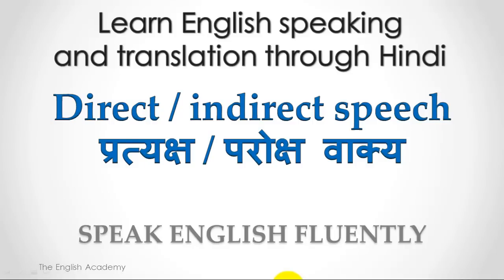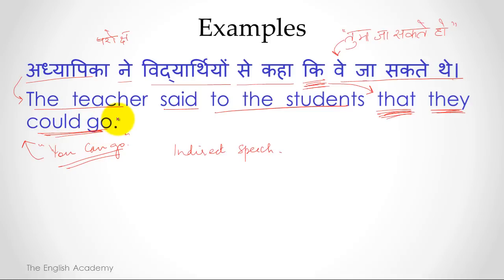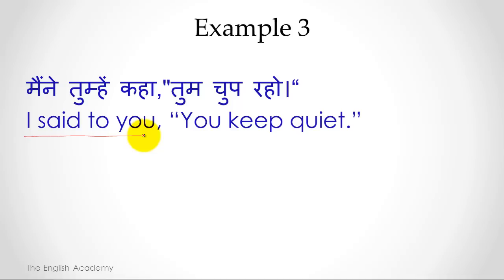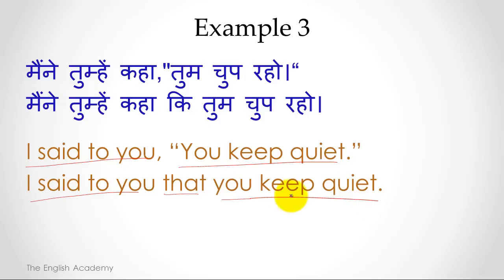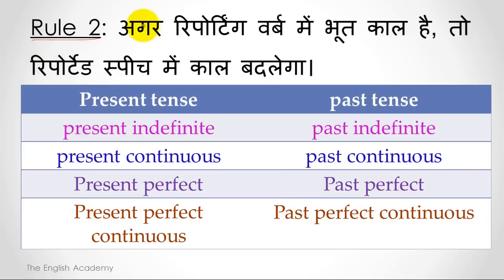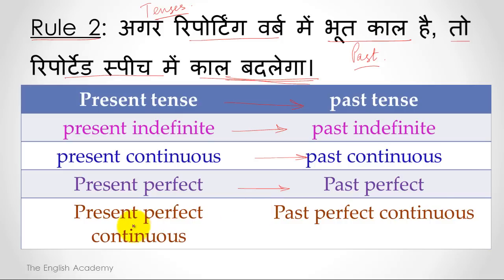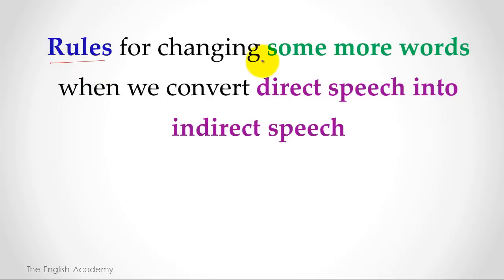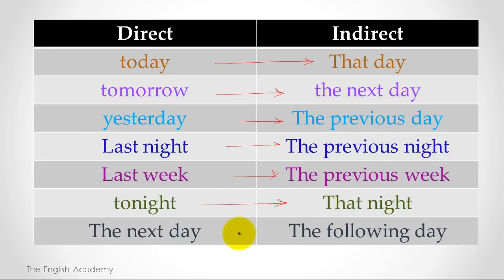Direct Indirect Speech - प्रत्यक्ष परोक्ष वाक्य - Learn English Speaking - इंग्लिश ग्रामर हिंदी मे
Direct Indirect Speech - प्रत्यक्ष परोक्ष वाक्य - Learn English Speaking - इंग्लिश ग्रामर हिंदी मे सीखिए.
Learn English speaking and translation through Hindi. Direct and indirect speech   प्रत्यक्ष / परोक्ष वाक्य

What is direct speech?
किसी द्वारा बोले गए वाक्य को ज्यों का त्यों लिख देना या बताना प्रत्यक्ष वाक्य (या direct speech)  कहलाता है।
अध्यापिका ने विद्यार्थियों से कहा, "तुम जा सकते हो।”
The teacher said to the students, “You can go.”

What is indirect speech?
किसी द्वारा बोले गए शब्दों को अपने शब्दों में कहना परोक्ष वाक्य (या indirect speech) कहलाता है।
अध्यापिका ने विद्यार्थियों से कहा कि वे जा सकते थे।
The teacher said to the students that they could go.
प्रत्यक्ष / परोक्ष वाक्यों के दो भाग होते हैं जो की अपने में सम्पूर्ण वाक्य हैं।

Both direct and indirect speech has two parts which are complete sentences in themselves
1. Reported verb
2.  Reported speech
पहला भाग यह बताता है कि किस व्यक्ति ने किस व्यक्ति से बात कही।
Reporting verb – Who said to whom.
दुसरे भाग में कही गई बात बताई जाती है जो प्रत्यक्ष वाक्य में “_____''  में आती है।
Reported speech – Exact words spoken, put within inverted commas “_______”.
हम परोक्ष वाक्य में ‘कि’ (संयोजक) का प्रयोग करते हैं।
Indirect speech – Conjunction ‘that’, ‘if’, ‘whether’, ‘to’ is used to join the two sentences.
अध्यापिका ने कहा, "तुम जा सकते हो।”
The teacher said, “You can go.”
अध्यापिका ने कहा कि हम जा सकते थे।
The teacher said that we could go.

Rules when we convert direct speech into indirect speech
1. Rules for changing the pronoun
Rule 1: When the pronoun in Reporting speech is in first person, it changes according to the subject of the  Reporting verb.
राम ने मुझे कहा, “मैं जा रहा हूँ।”
राम ने मुझे कहा कि वो जा रहा था।
Ram said to me, “I am going.”
Ram said to me that he was going.

तुमने राधा से कहा, "मैं पढ़ रहा हूँ। "
तुमने राधा से कहा कि तुम पढ़ रहे थे।
You said to Radha, “I am studying.”
You said to Radha that you were studying.

उनहोंने मुझे कहा, "हम खेल रहे हैं।"
उनहोंने मुझे कहा कि वे खेल रहे थे।
They said to me, “We are playing.”
They said to me that they were playing.

Rule 2: When the pronoun in Reporting speech is in second person, it changes according to the object of the  Reporting verb.
मैंने राम से कहा ,"तुम नालायक हो।"
मैंने राम से कहा कि वो नालायक है।
I said to Ram, “You are unworthy.”
I said to Ram that he was unworthy.

He had said to me, “Does he play?”
He had asked me that did he play?

He had said to me, “Raj is fat.”
He had said to me that Raj was fat.

He had said to me, “I am fat.”
He had said to me that he was fat.

He had said to me, “We are fat.”
He had said to me that we were fat.

He had said to me, “I have a camera.”
He had said to me that he had a camera.

He had said to me, “The boy has a camera.”
He had said to me that the boy had a camera.
Practice sentences
उसने मुझे कहा, "मेरा भाई हर सुबह छः बजे उठता है।“
He told me, “My brother wakes up at six every morning.
उसने मुझे कहा कि उसका भाई हर सुबह छः बजे उठता है।
He told me that his brother woke up at six every morning.
अध्यापक ने लड़कों से कहा, "पृथ्वी सूरज के चारों ओर घूमती है। “
Teacher told the boys, “The Earth revolves around the Sun.”
अध्यापक ने लड़कों से कहा कि पृथ्वी सूरज के चारों ओर घूमती है।
Teacher told the boys that the Earth revolves around the Sun.
तुम्हें मुझे कहा, "मैं काम कर रहा हूँ।“
You said to me, “I am working.”
तुमने मुझे कहा कि तुम काम कर रहे थे।
You said to me that you were working.
मैंने सीता को कहा, "मैं आज नहीं आऊंगी। “
I said to Sita, “I will not come today.”
मैंने सीता को कहा कि मैं उस दिन नहीं आऊंगी।
I said to Sita that I would not be coming today.
उनहोंने हमसे कहा, "आप अच्छे हैं ।”
They told us, “You are good.”
उनहोंने हमसे कहा की अच्छे थे।
They told us that we were good.

We also publish Videos on English School Lessons for CBSE and ICSE Schoos